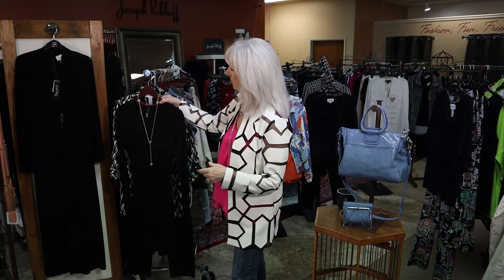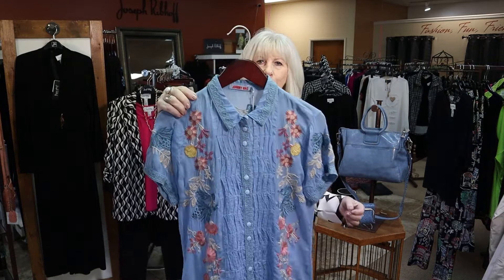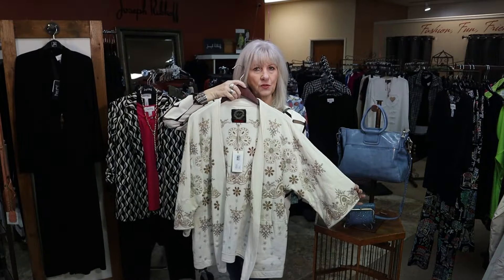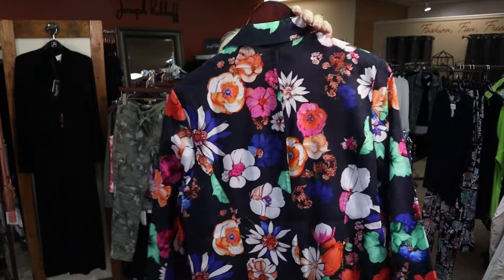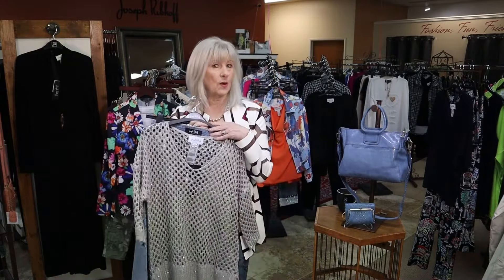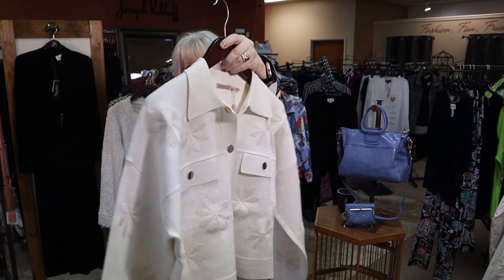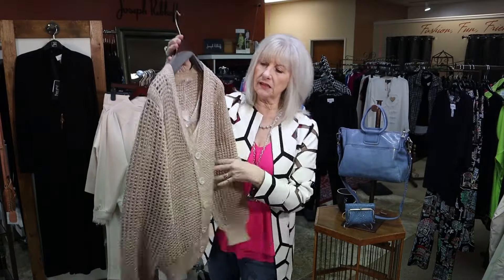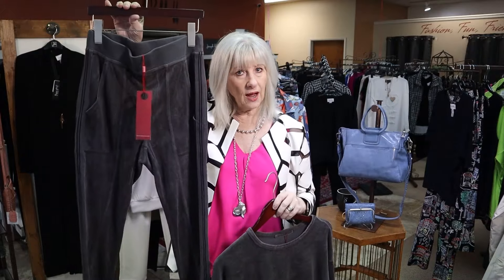New Spring Arrivals! | Spring 2024 Fashion Trends (2.9.24)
NEW Spring Fashion Trends For 2024 That You Will Love! Spring 2024 Fashion Trends

This video is packed with some fun fashion trends for Spring 2024 that you are going to love!